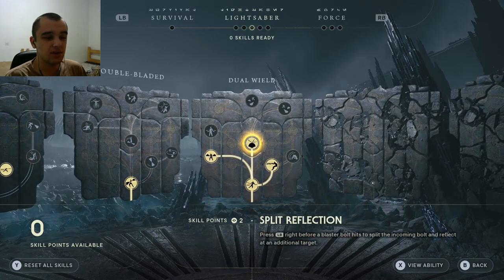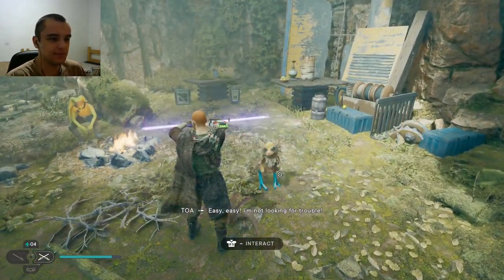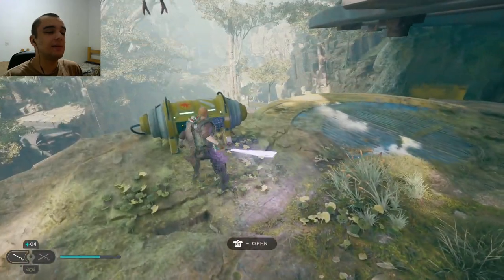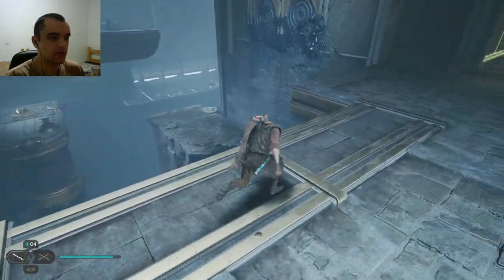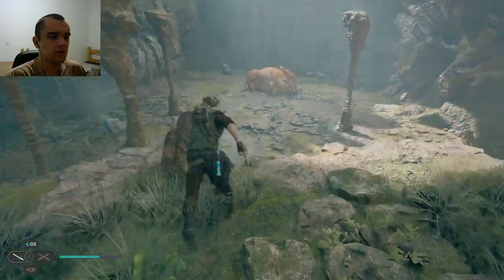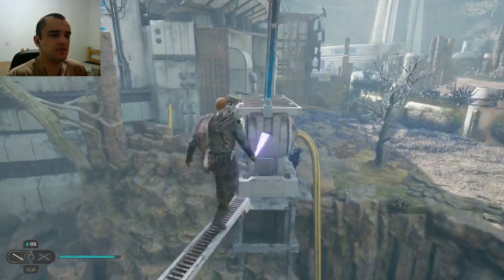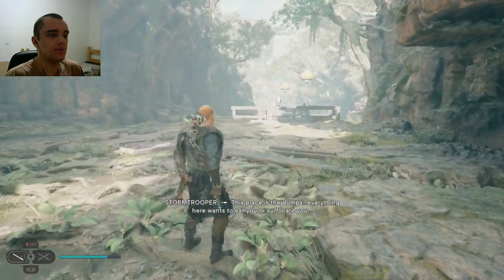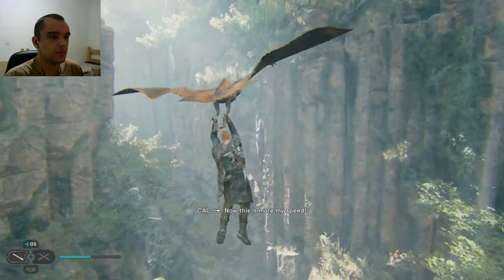Average air in Air | Star Wars Jedi: Survivor - Part 5